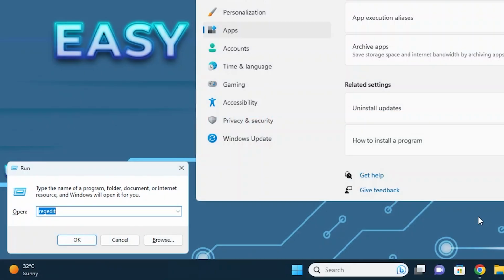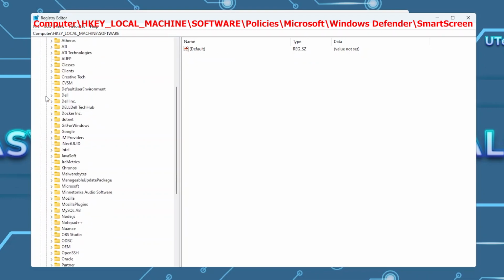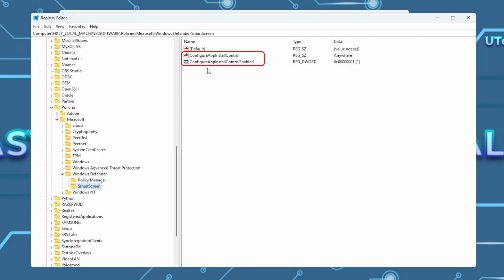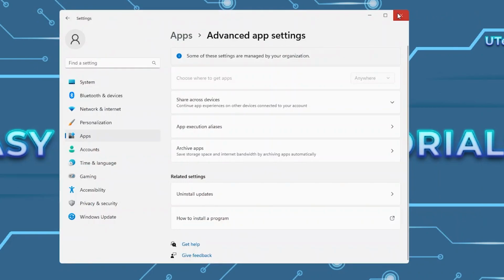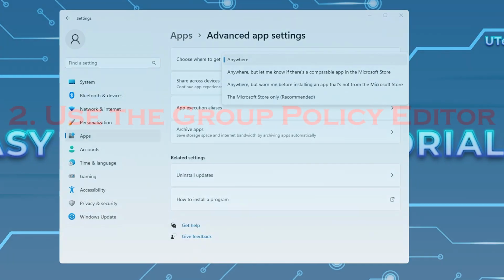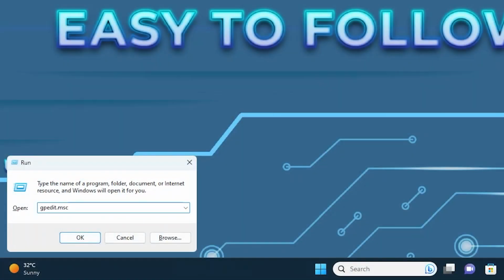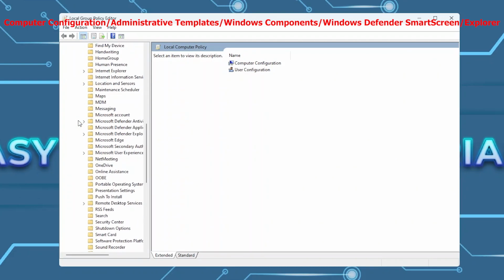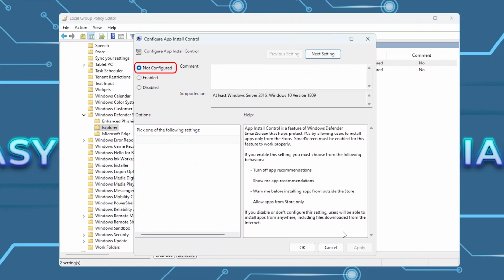I Fixed Windows App Recommendations and You Can Too!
Struggling with the 'Change app recommendation settings' option being grayed out or missing in Windows? 🛠️ Don’t worry! This quick tutorial will show you how to fix it in just a few simple steps. 🚀 Follow along to regain control of your app settings and customize your Windows experience effortlessly. Watch now and solve the problem in minutes!

Registry Path: Computer\HKEY_LOCAL_MACHINE\SOFTWARE\Policies\Microsoft\Windows Defender\SmartScreen

Group Policies Path:
Computer Configuration/Administrative Templates/Windows Components/Windows Defender SmartScreen/Explorer

(00:00) Intro
(00:08) 1. Registry
(00:51) 2. Group Policies
(01:18) Outro

Important:
Windows Registry is one of the key components of the Windows operating system.
If you edit or remove the wrong registry, it can cause serious issues to Windows or even make it unusable.
Before making any changes to the registry file, it is important to back up the entire registry database and your files.
This way if anything goes wrong, you will be able to import original settings, or in the worst situation, you will have a backup for your personal files.